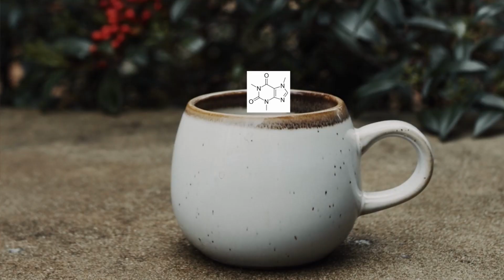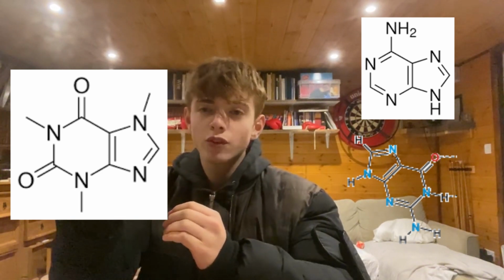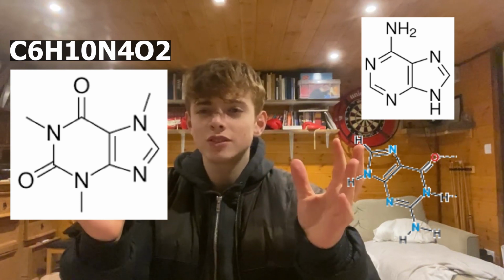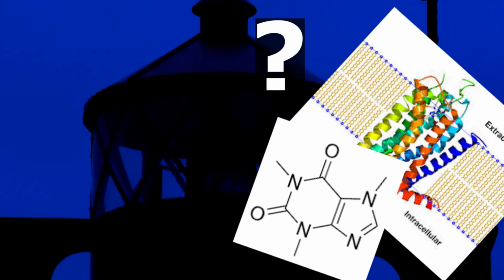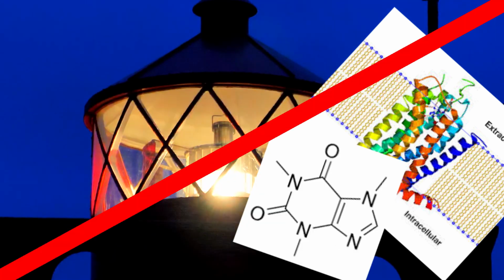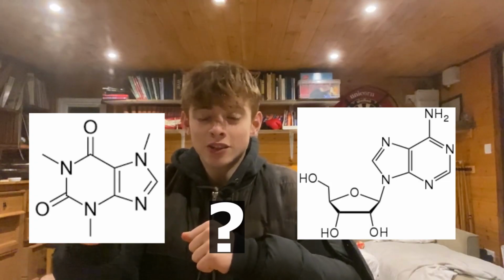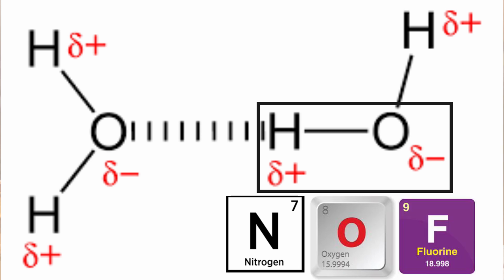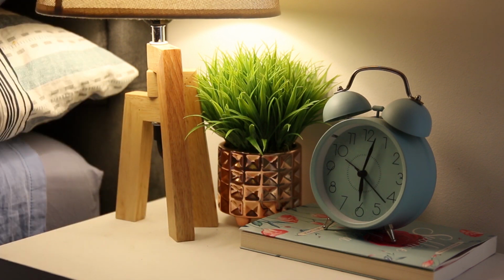what does caffeine actually do?